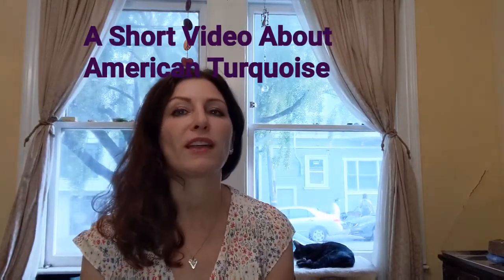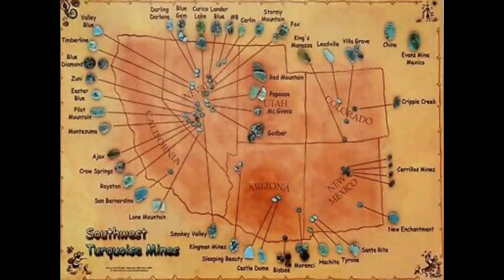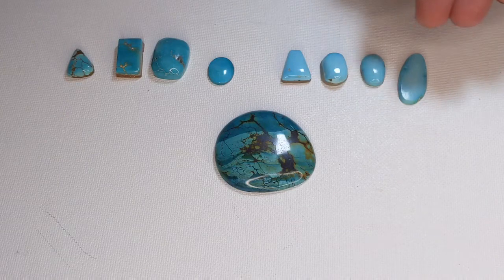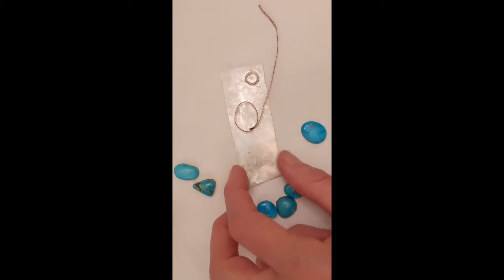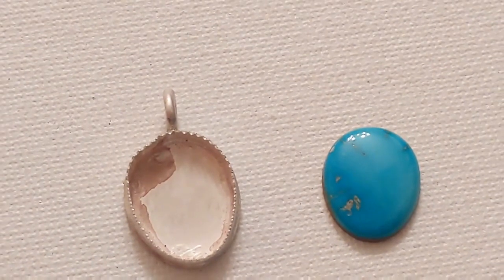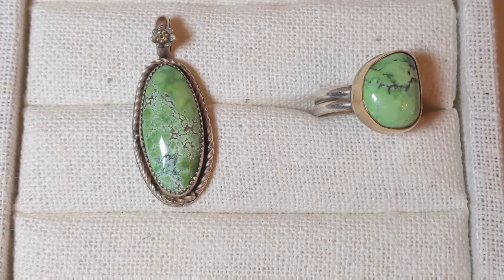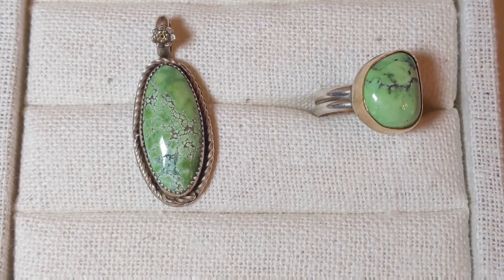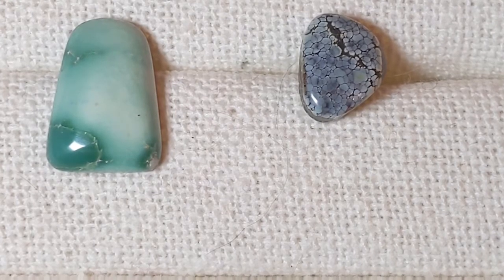A Short Video About American Turquoise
Hi, This video is an introduction to American Turquoise from Nevada and Arizona. I also show some of the basic steps involved in making a pendant, using a stone I backed. Some of the mines I mention are The Sleeping Beauty Mine , The Kingman Mine, and The Carico Lake Mine. I hope you enjoy all the beautiful blues and greens.